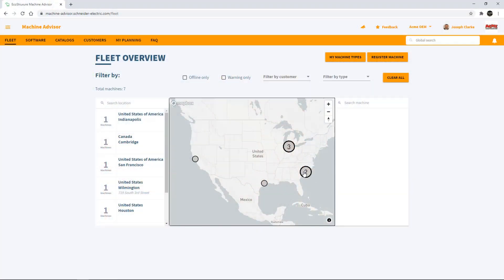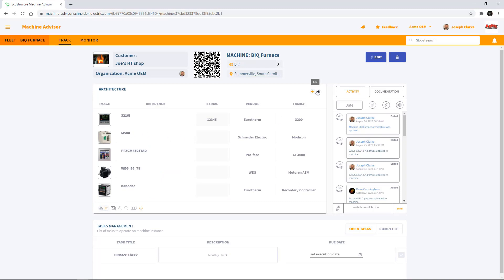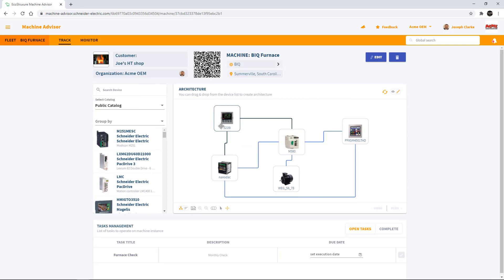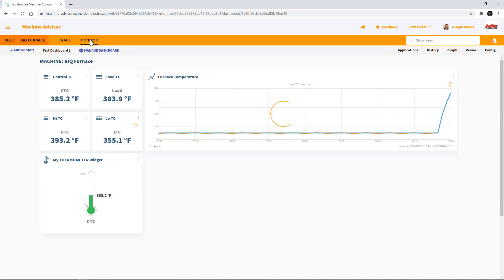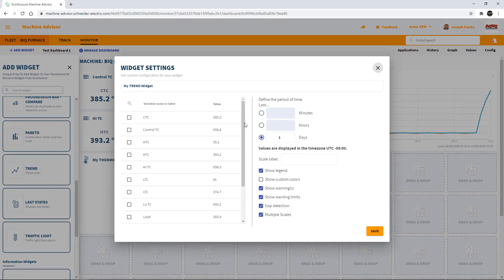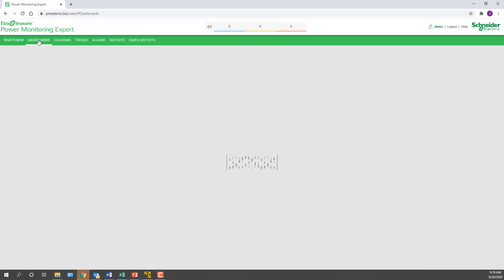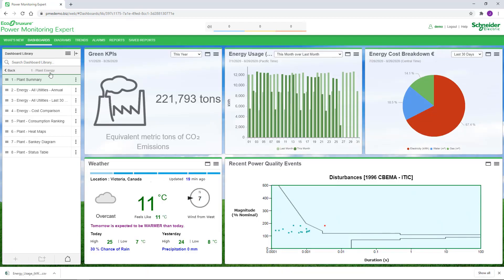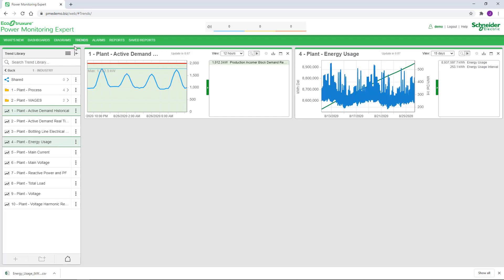IIoT, Industry 4.0, Digital Transformation Explained & How to Get Started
Why is the 4th industrial revolution important and what you need to understand about Industry 4.0 to take advantage of digitization, connectivity, smarter automation and better data exchange. A team of experts from Eurotherm by Schneider Electric discusses how IIoT (Industrial Internet of Things) is impacting manufacturing with smarter edge devices, portable electronics, cloud services and big data analytics that have become more cost-effective and readily available.